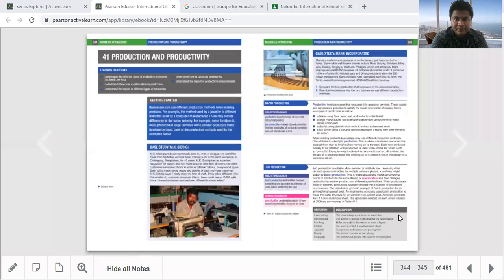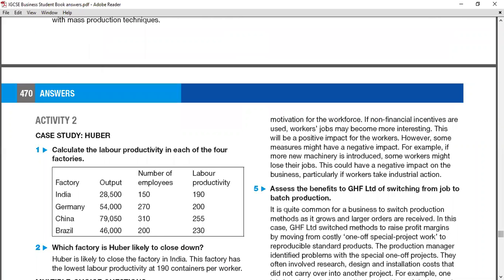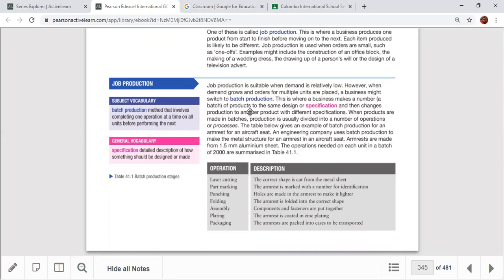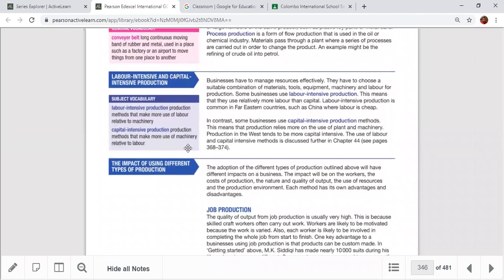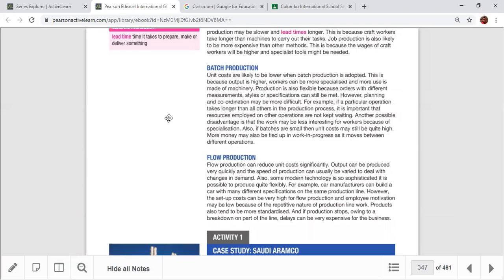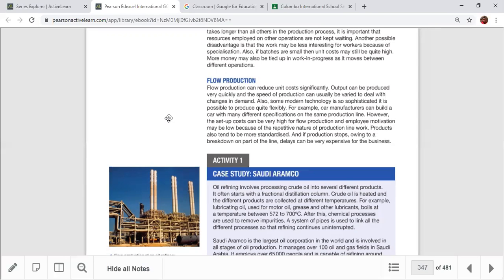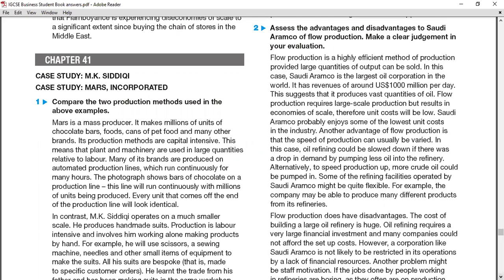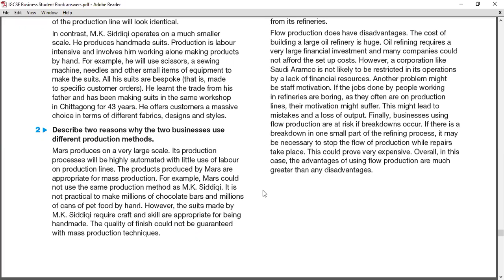Methods of production part 1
# Ch:41 | Production & Productivity
CASE STUDY: M.K. SIDDIQI
CASE STUDY: MARS, INCORPORATED
1. Compare the two production methods used in the above examples.
2. Describe two reasons why the two businesses use different production methods.
# Job ,Batch & Flow production methods with advantages & disadvantages
# Labour & Capital intensive production
# The impact of using different types of production
# ACTIVITY 1 | CASE STUDY: SAUDI ARAMCO
1. What is meant by flow production? Use this case study as an example in your explanation.
2. Assess the advantages and disadvantages to Saudi Aramco of flow production. Make a clear judgement in your evaluation.